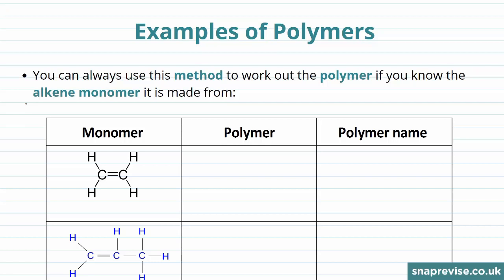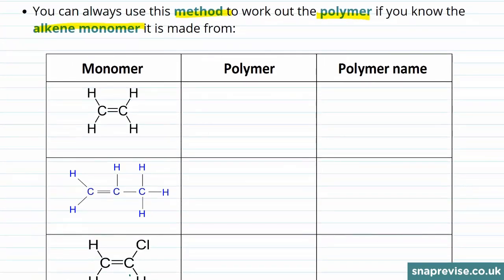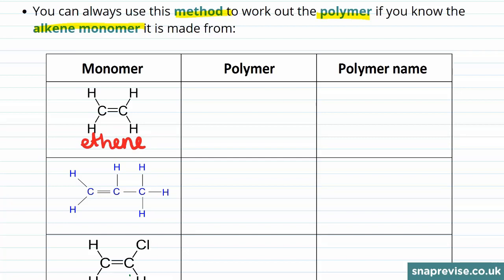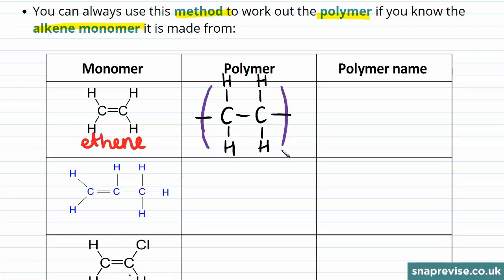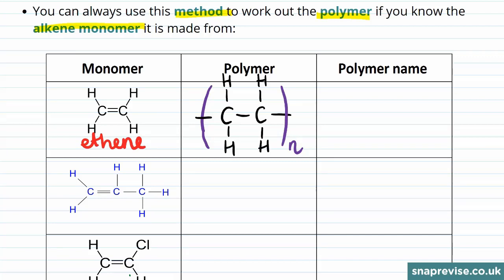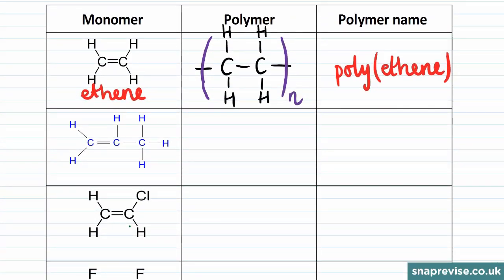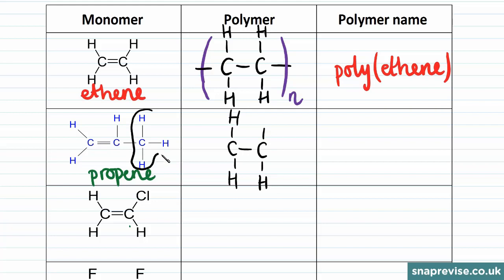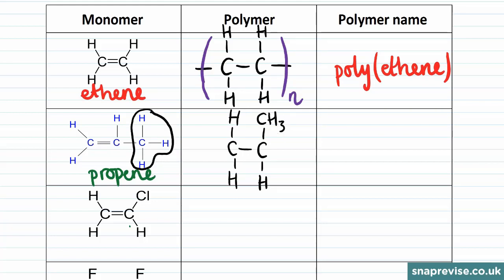Examples of Addition Polymers | 9-1 GCSE Chemistry | OCR, AQA, Edexcel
to unlock the full series of GCSE Biology & Combined Science videos created by A* students for the new 9-1 OCR, AQA and Edexcel specifications.

This video will cover Examples of Addition Polymers